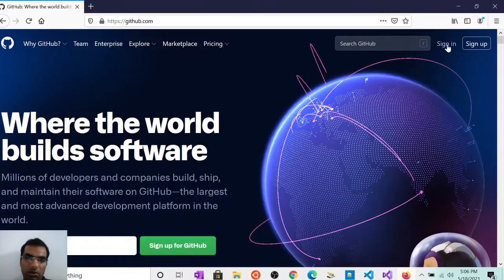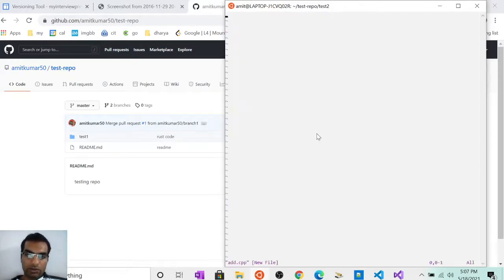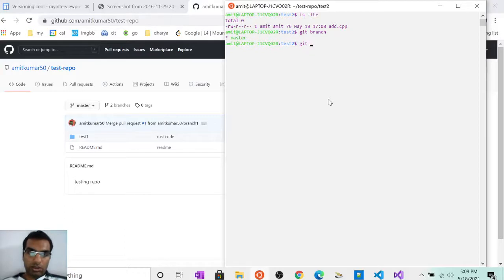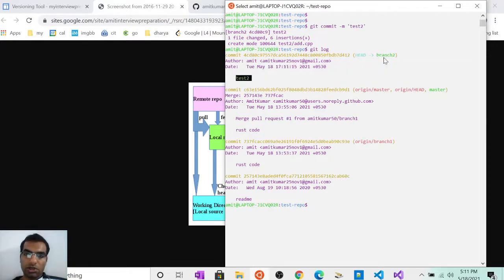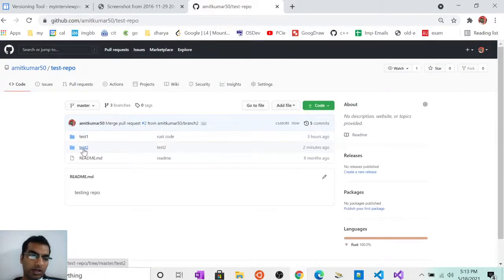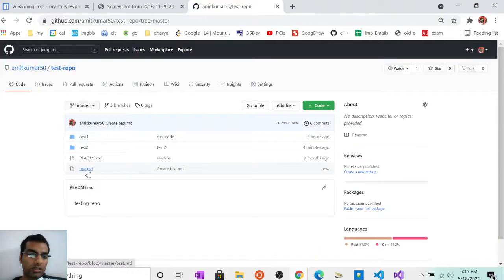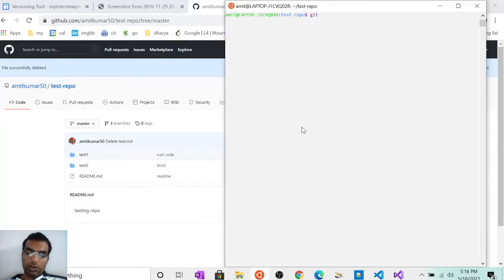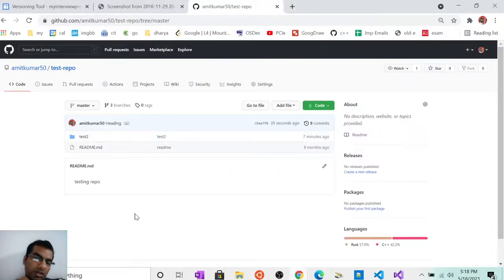git commands; git clone, add, commit, push